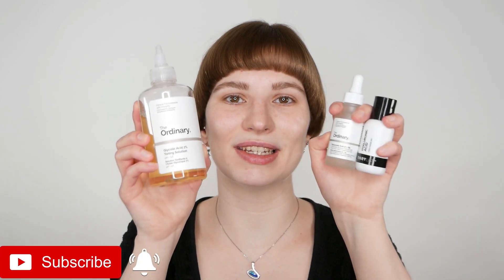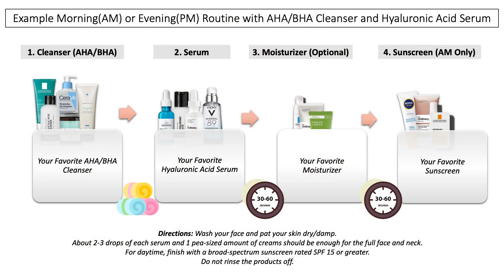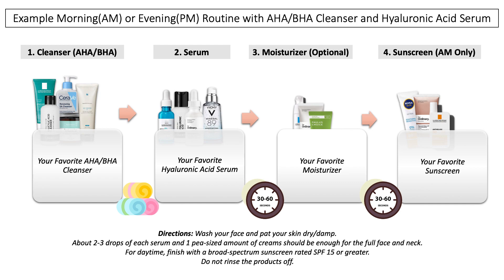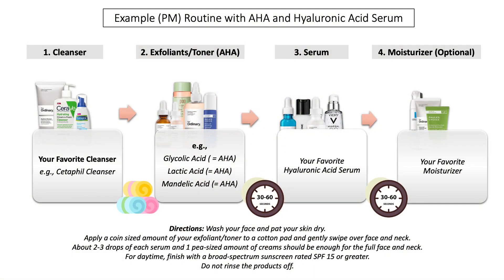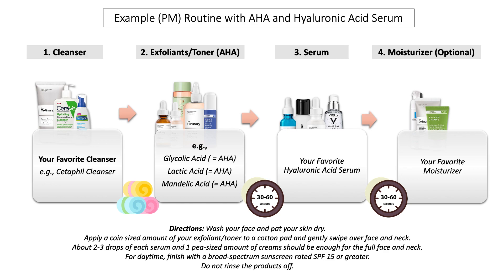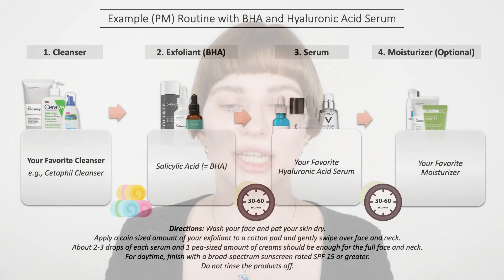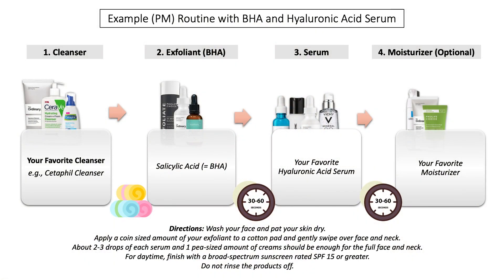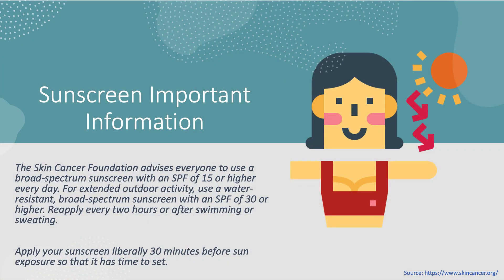Can I use Hyaluronic Acid with AHA/BHA (Glycolic Acid, Lactic Acid, Salicylic Acid...)?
Hyaluronic acid is a sugar and should not be confused with exfoliating acids like glycolic acid, lactic acid, mandelic acid, or salicylic acid, which work by removing dead skin cells. Because of this difference, hyaluronic acid can be used in the same routine as these exfoliating acids.